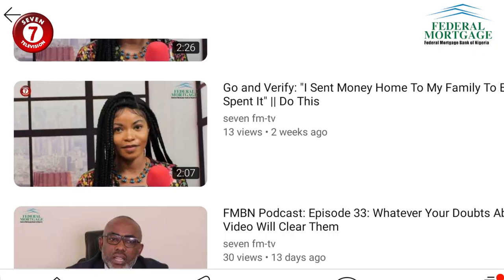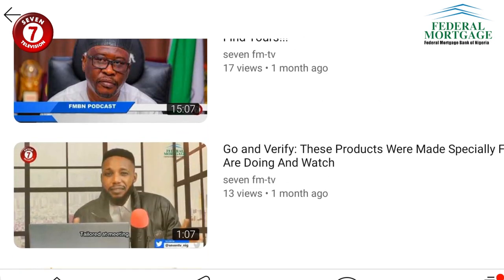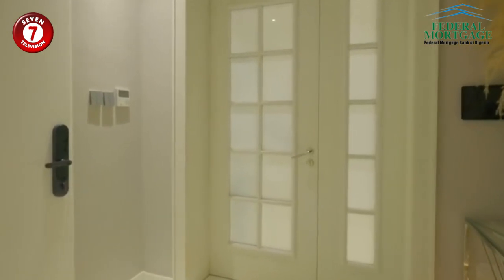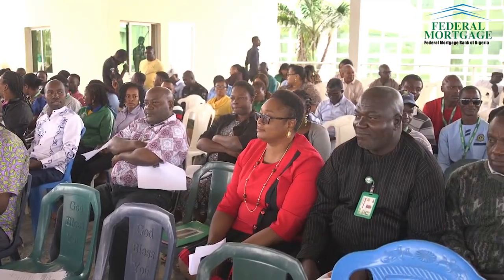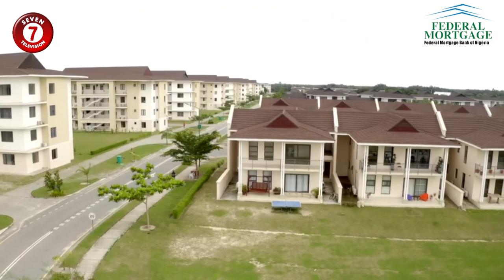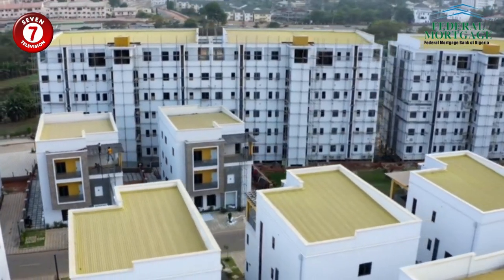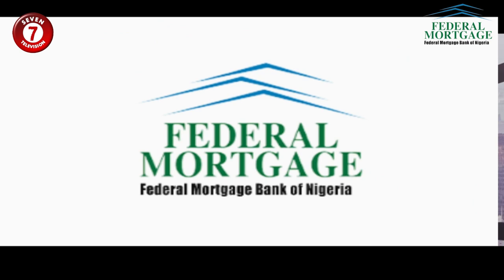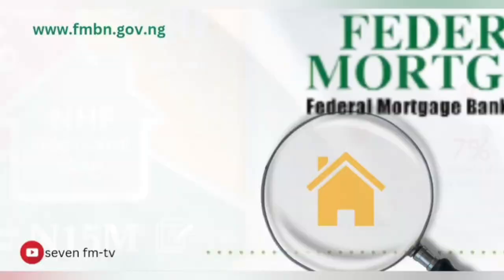Go & Verify: Terms & Conditions For Cooperative Societies To Get The CHD Loan